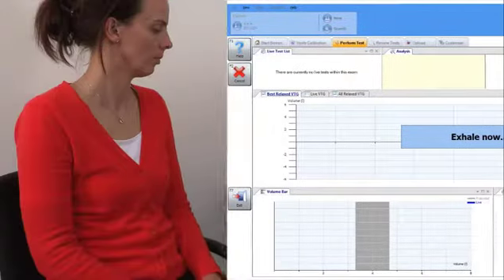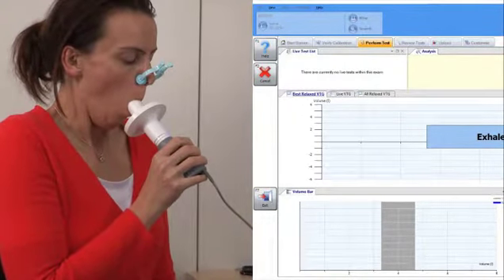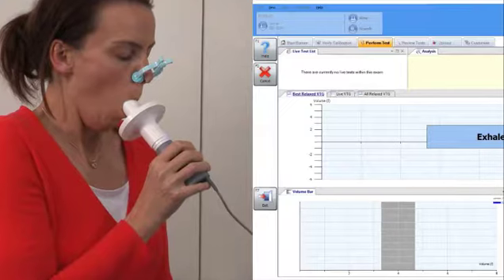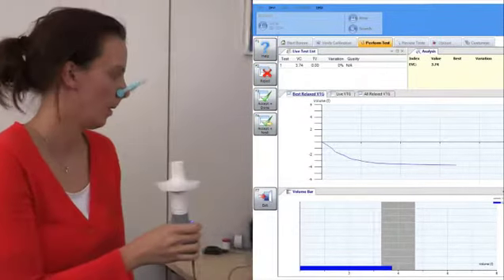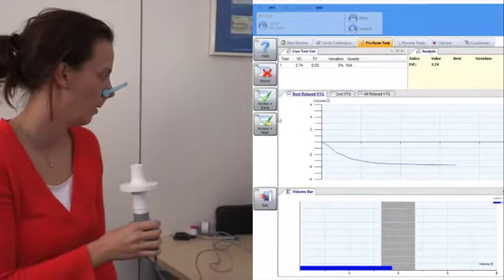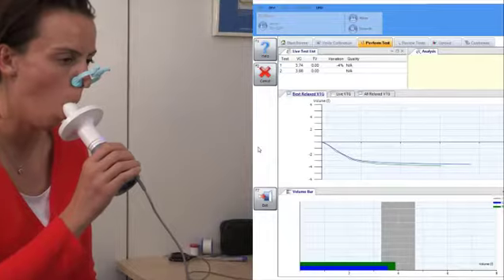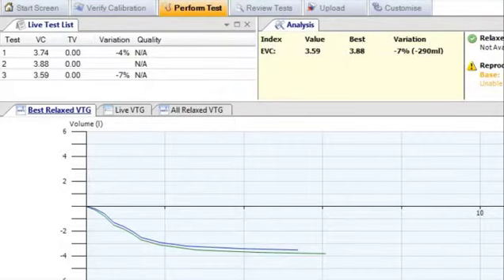Spirometr SpiroUSB - perform relaxed